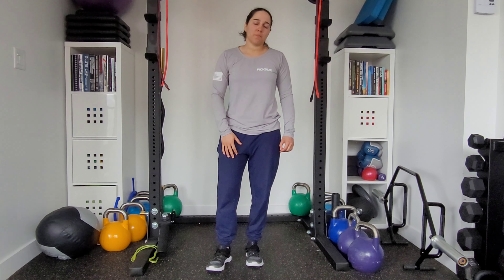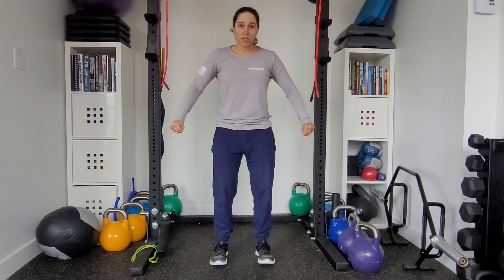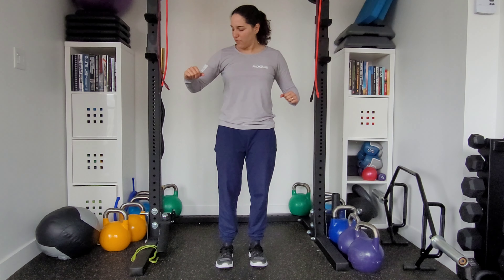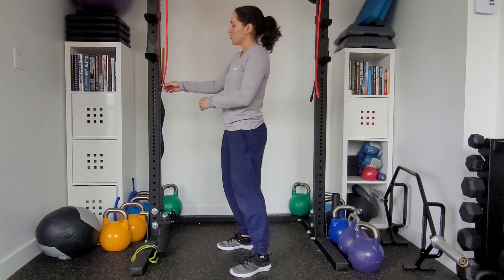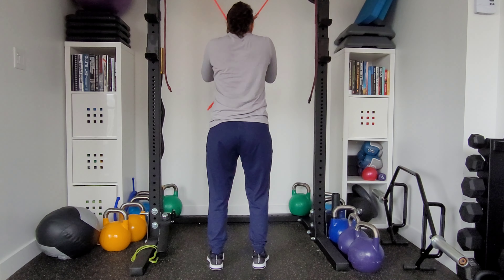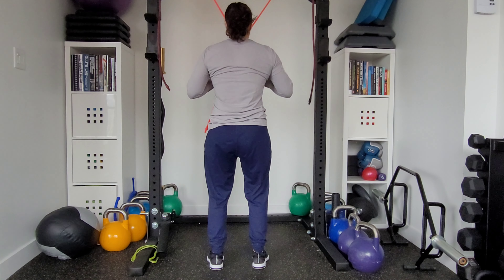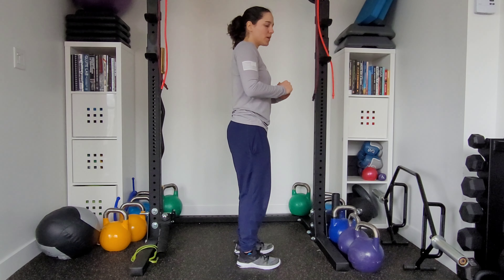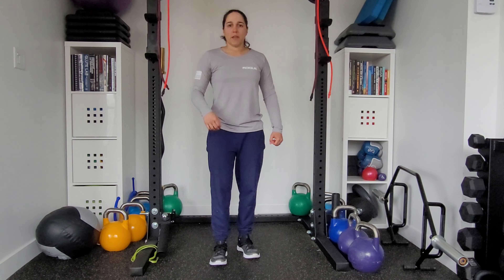Standing Cross Body Triceps Extension - Banded